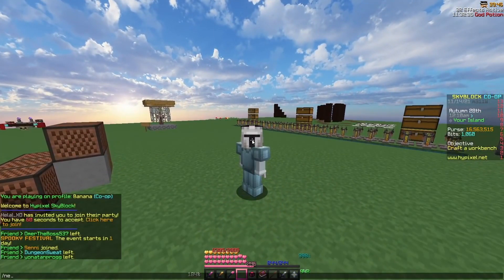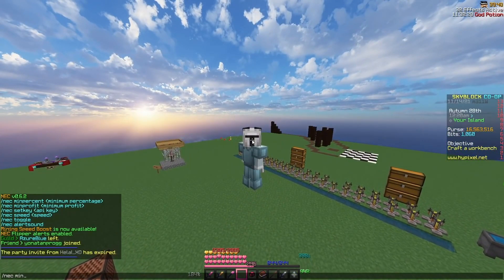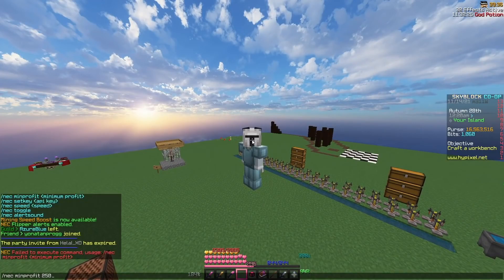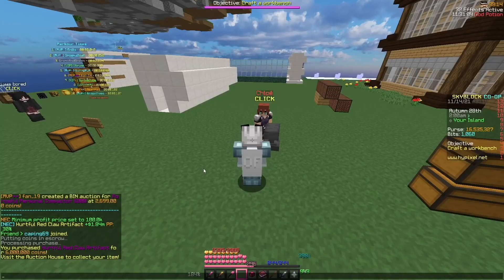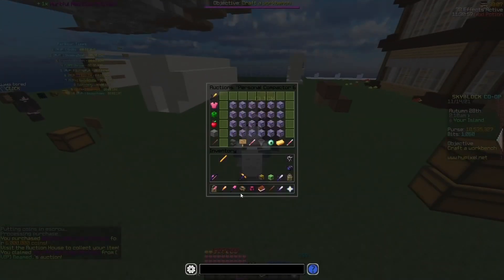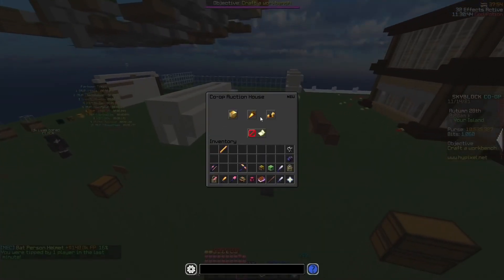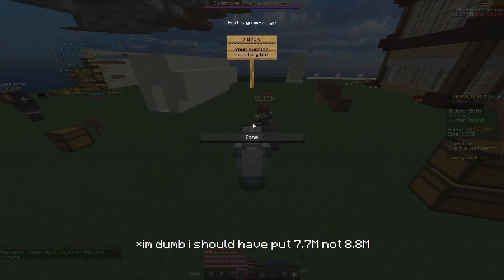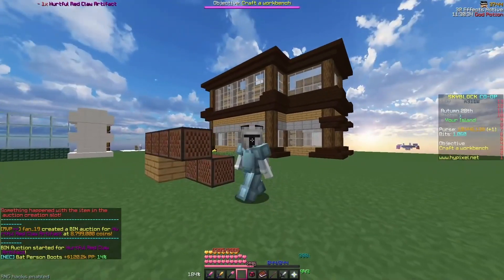This free mod makes you rich in hypixel skyblock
Check Comments